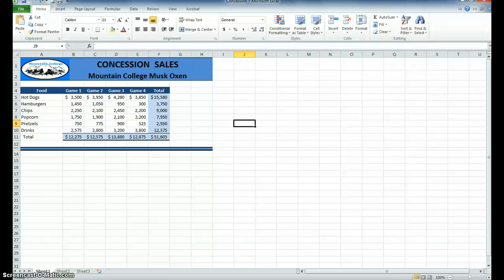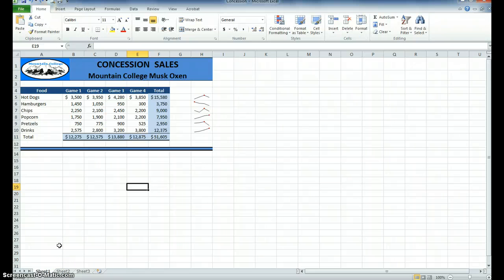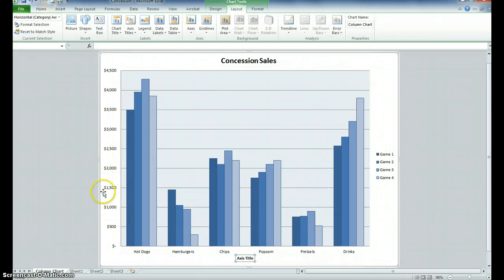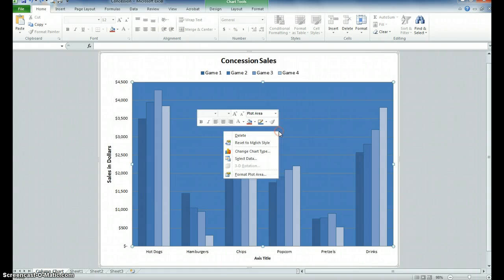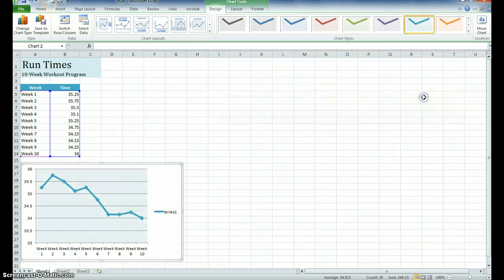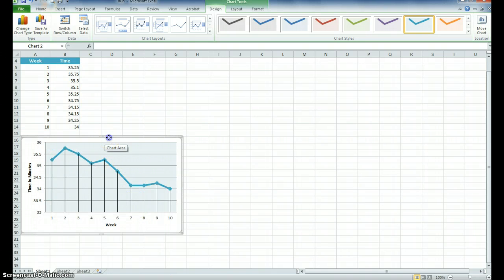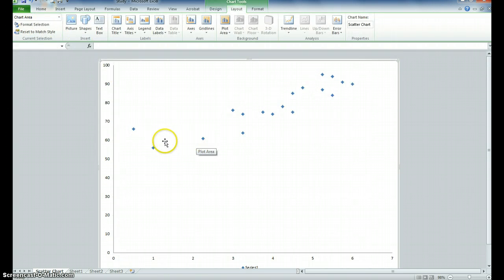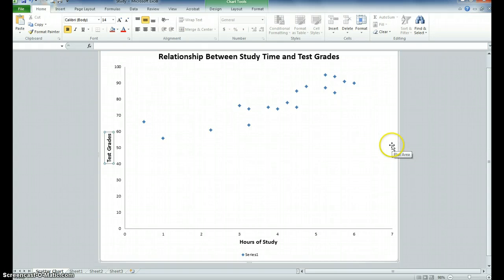Excel 8.3, 8.6 Projects